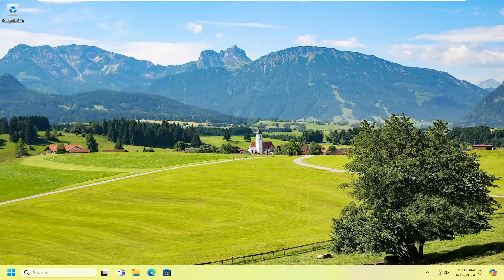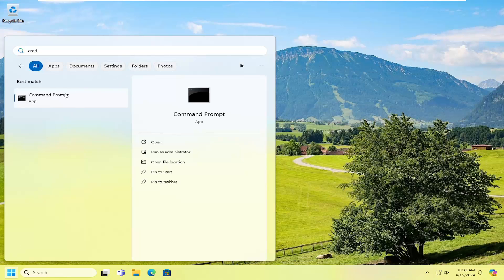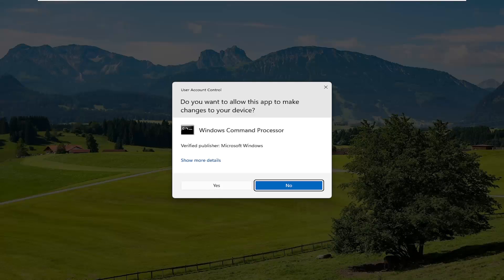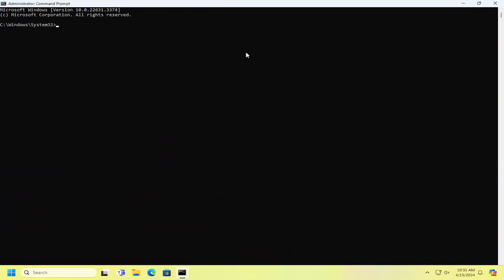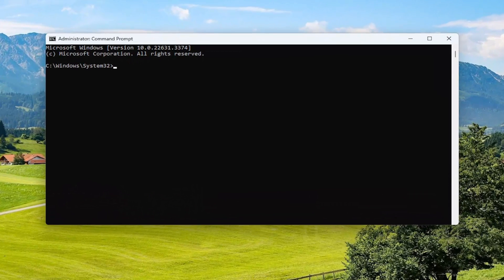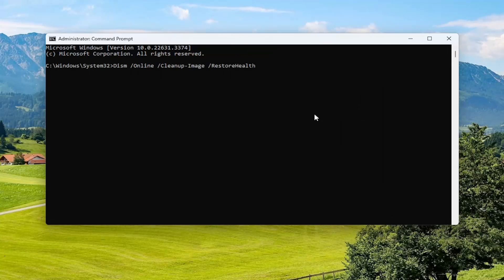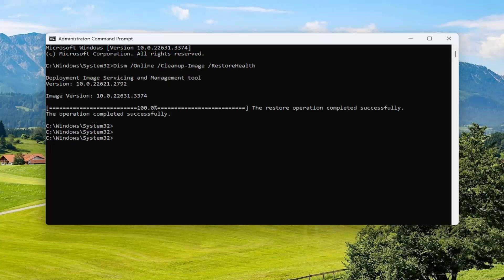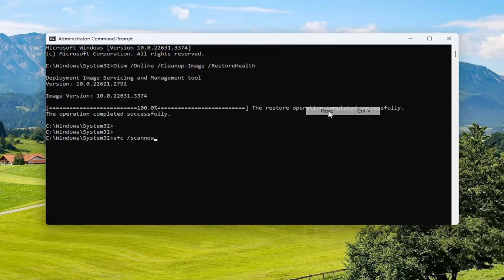How to Fix Microsoft Office TPM Error 80090034 [Solution]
Commands Used:
Dism /Online /Cleanup-Image /RestoreHealth
sfc /scannow

This tutorial features solutions to fix Your computer’s Trusted Platform Module has malfunctioned, Encryption failed, Error 80090034 Microsoft 365 apps Activation error. Microsoft 365 is a subscription-based service offering collaborative and up-to-date features. It offers different Office apps, including Word, PowerPoint, Excel, etc. But recently, some users have complained that their TPM malfunctions while trying to activate Microsoft 365. Fortunately, you can follow some suggestions to fix it.

TPM or Trusted Platform Module, is a dedicated microcontroller to enhance the PC’s security. It’s also one of the minimum system requirements for Windows 11. But the TPM does trigger a range of issues, and error code 80090034 with Office applications is a common one.

The message reads, Something went wrong. Your computer’s Trusted Platform Module has malfunctioned. If the error persists, contact your system administrator with the error code 80090034, and Encryption failed listed next to Server message.